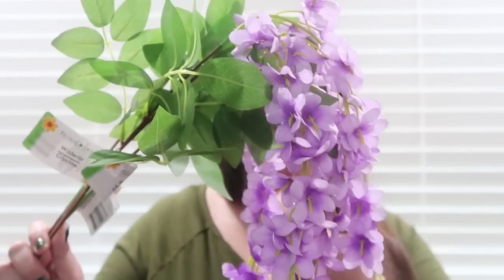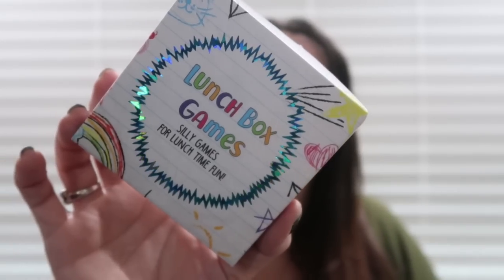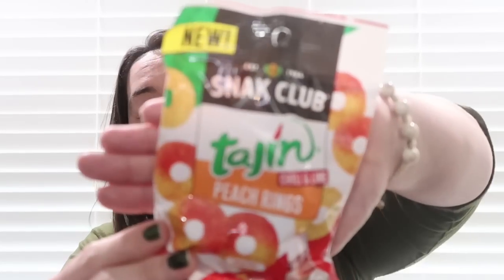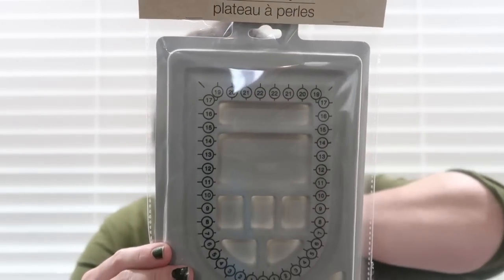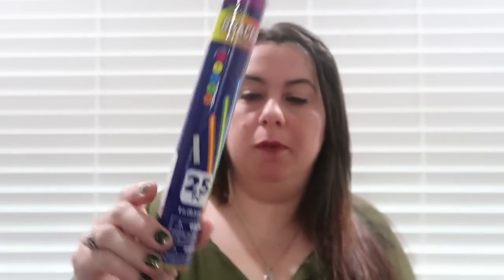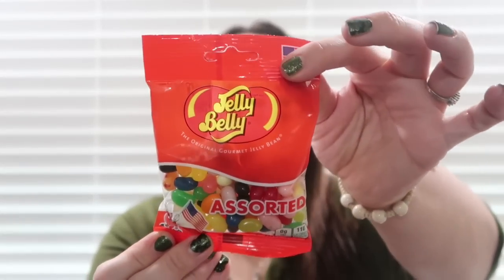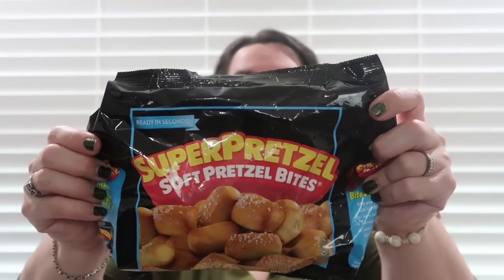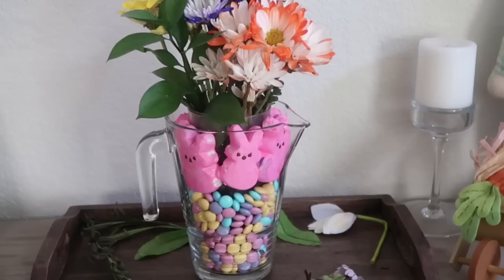Dollar Tree Haul | What's new at the DT!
I'm back today with another large Dollar Tree Haul. I had to head out to my local DT for some office supplies and I ended up bringing home some extra things of course. Truthfully a lot of it was last minute Easter gifts, and the few things I needed but I also found some really cool things. So glad I got to share with you what's new at the DT!

-Grove: Click here to claim your free Spring Mrs. Meyers gift set